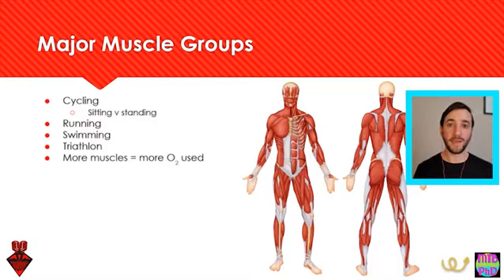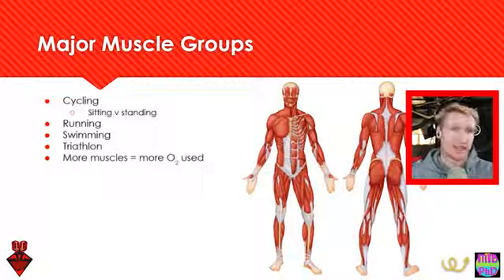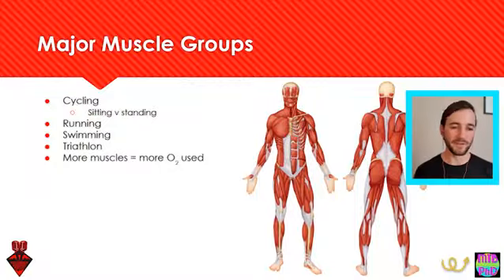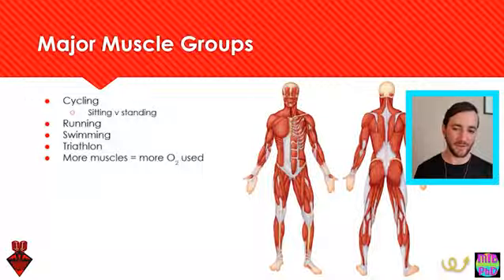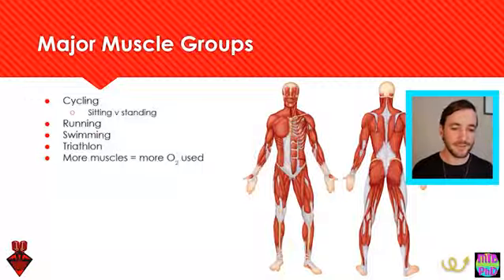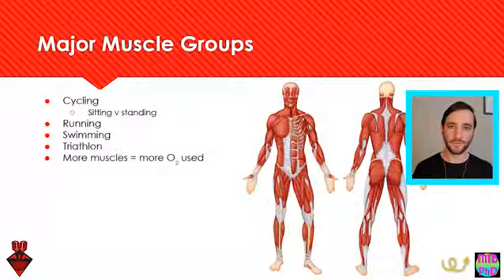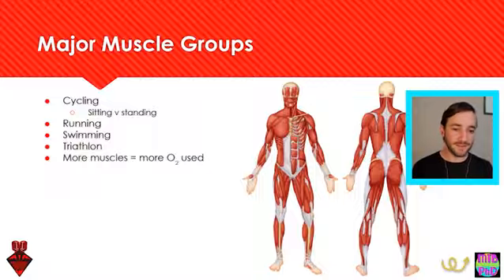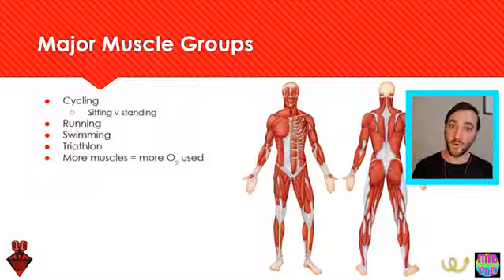Major Muscle Groups